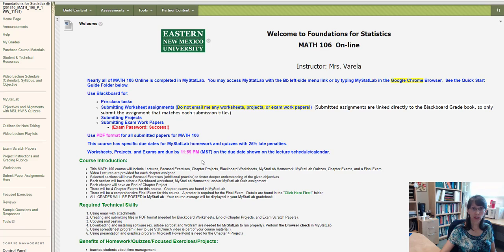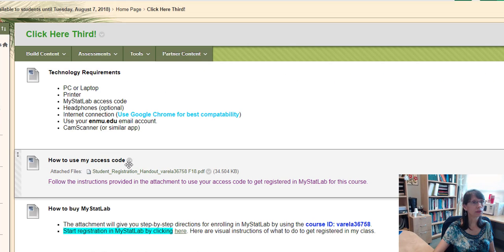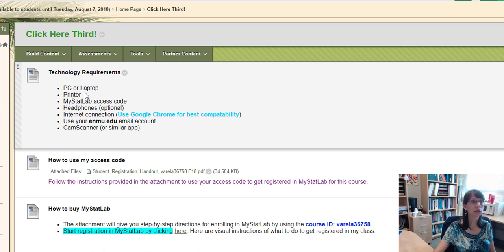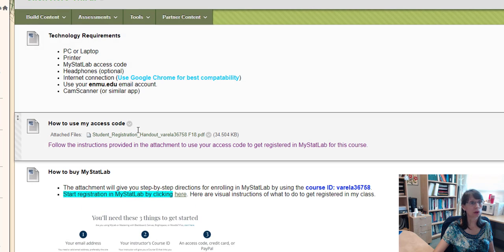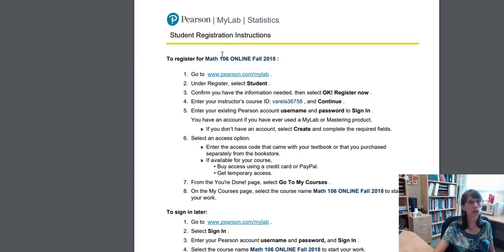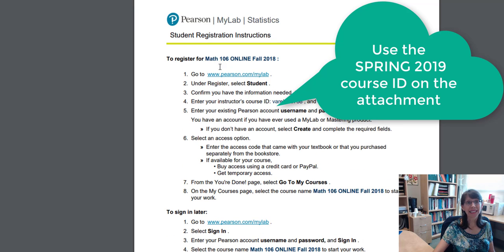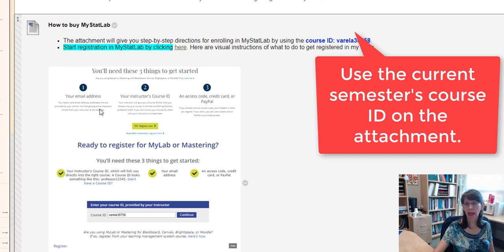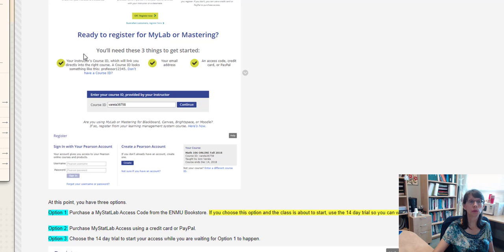Math 106 Click Here Third.tscproj sp19